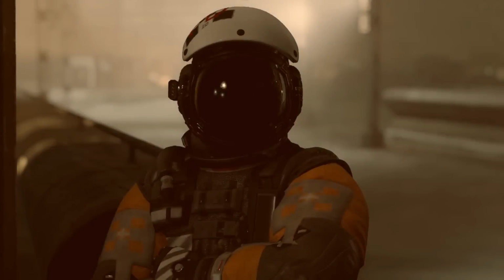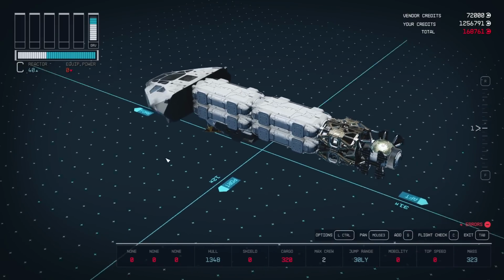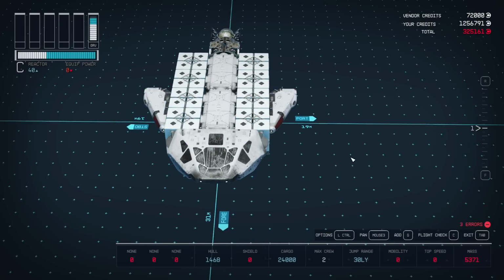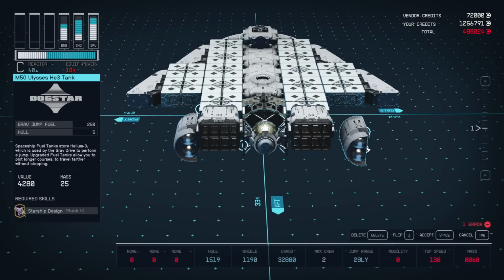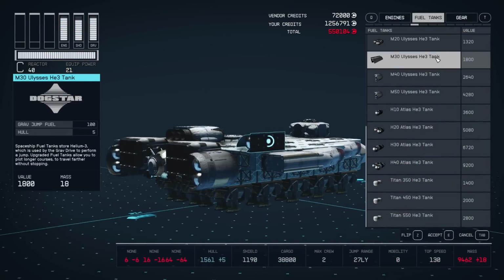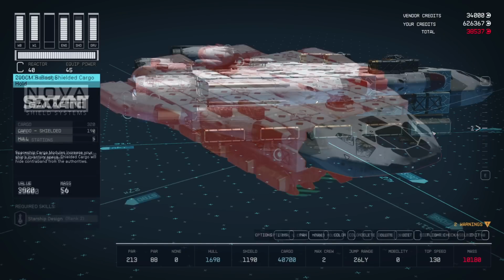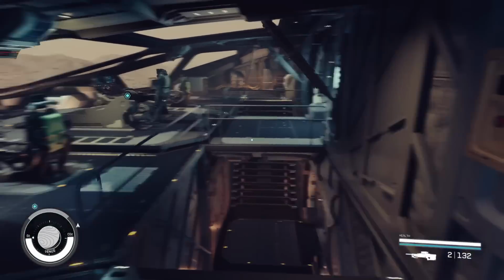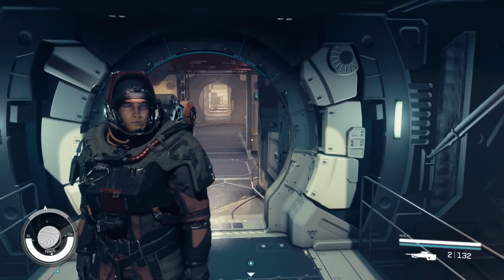How to Build the Ultimate Hauler / Fighter in Starfield - Ship Building Guide with Walkthrough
Let me show you how to build the ultimate hauler / fighter in Starfield. This is a complete ship building from beginning to end showing all the ship parts I use in this ultimate hauler / fighter Starfield ship building guide.

After we complete the ship build we will do a complete walkthrough of the interior. This starfield ship build has no ladders or mazes. It can also hold over 60,000 worth of cargo as well as 1,900 shielded cargo for contraband storage.

This is the official Space Cheddar the hauler ship build for Starfield that I always use in my Game plus starfield gameplay. She has all the workshops, a cooking station and boat tons of loot storage in the back armoury.

This is the only ship you will ever need playing Starfield. You will literally never run out of cargo space and she is a complete asset to base building with the endless storage space!

😍 Or perhaps consider becoming a YouTube Channel Member! Both receive amazing perks!